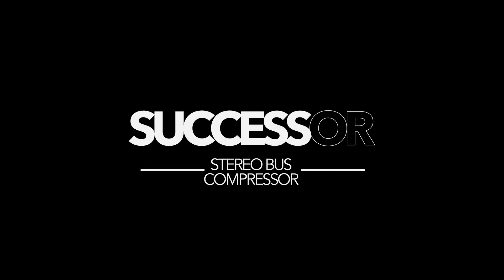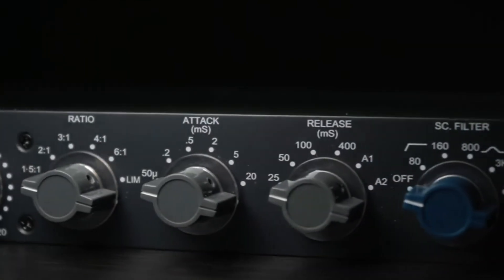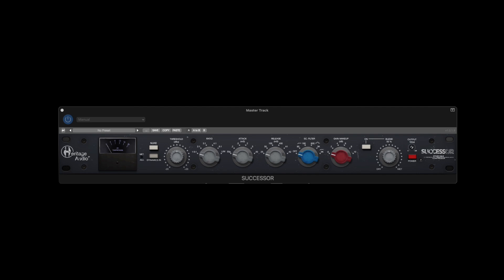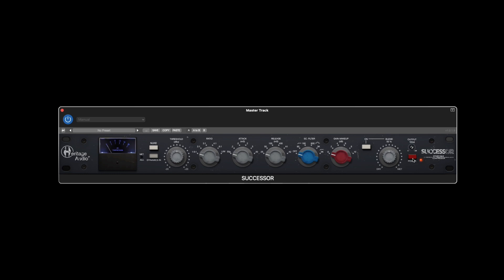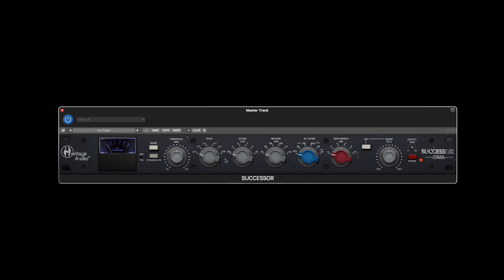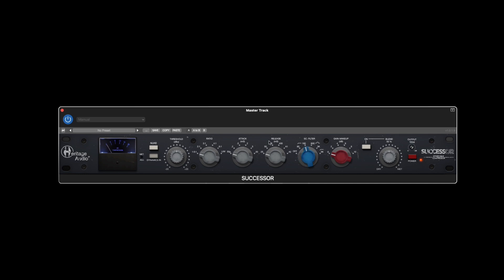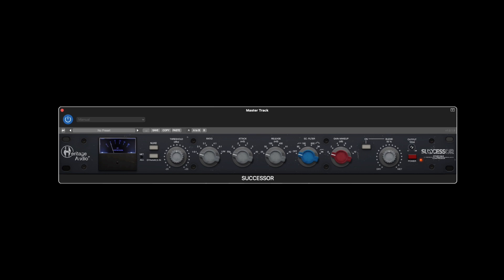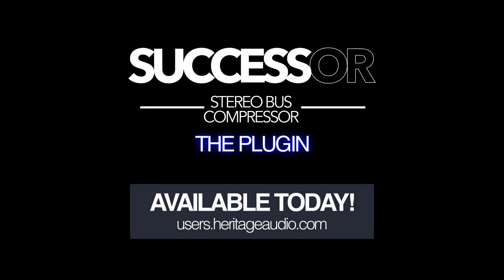Heritage Audio - SUCCESSOR Stereo Bus Compressor Plugin Walkthrough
A quick and useful walkthrough of our brand new SUCCESSOR Stereo Bus Compressor Plugin included in all of our i73® PRO audio interfaces in both Native and DSP forms and available for purchase in native form today.

00:00 Intro
01:09 Classic controls
03:11 The new NUKE mode
03:54 Get yours today!

$99 or 99€ for the rest (AAX, UA and VST3 for Windows and Mac).

Available TODAY!